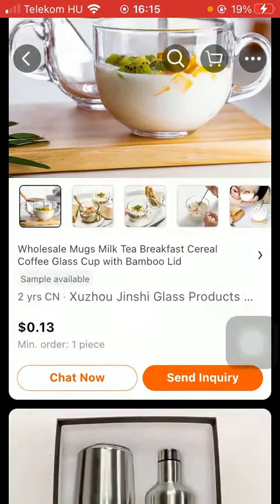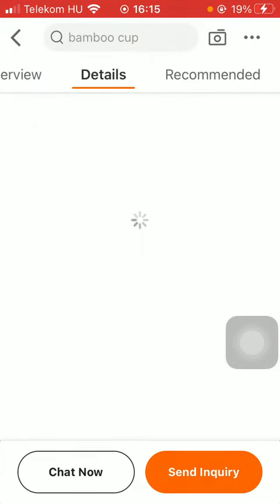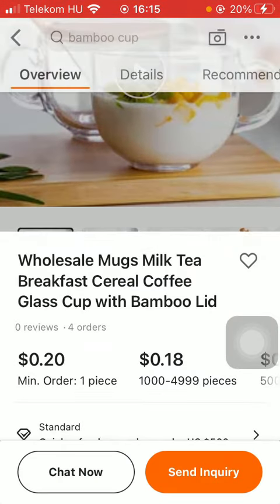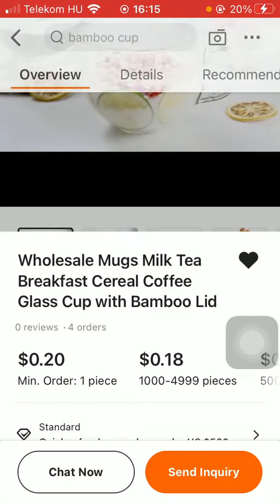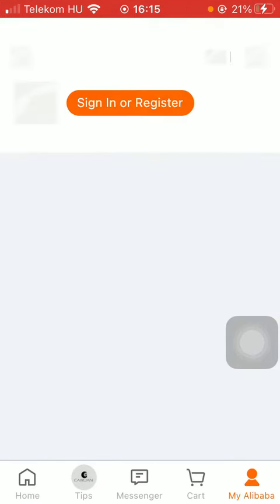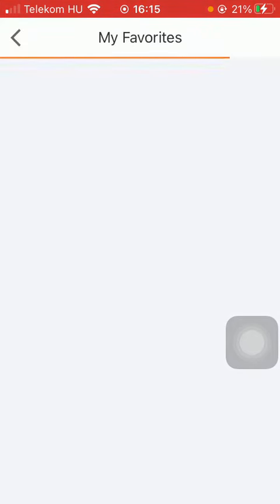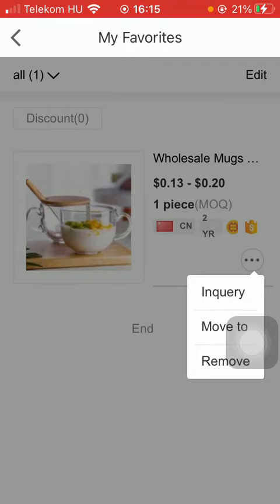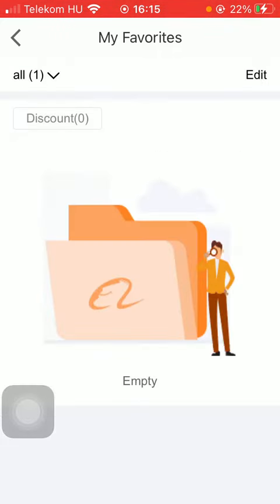How to add items to the My Favorite section on Alibaba?